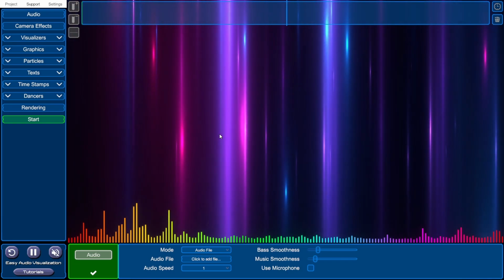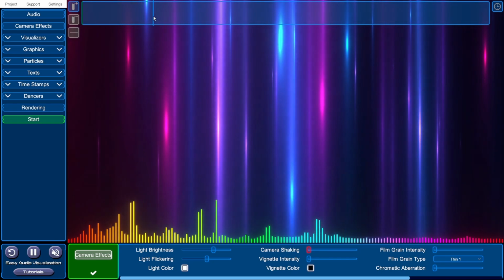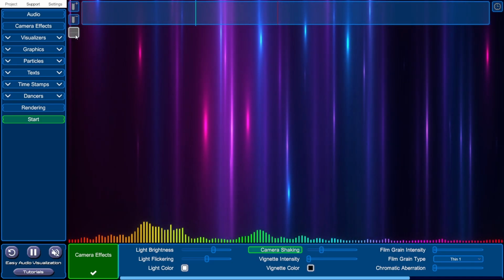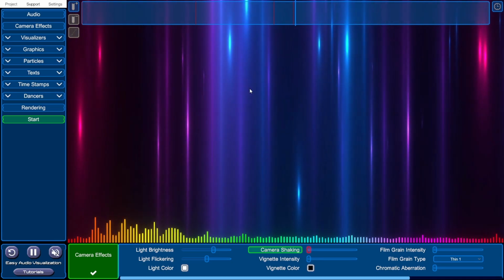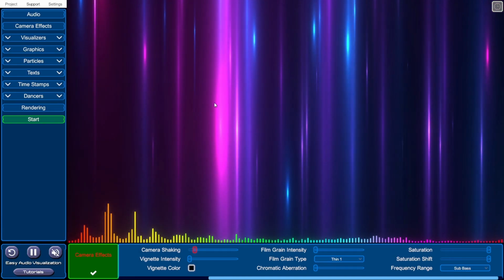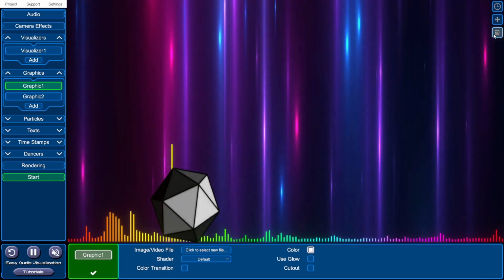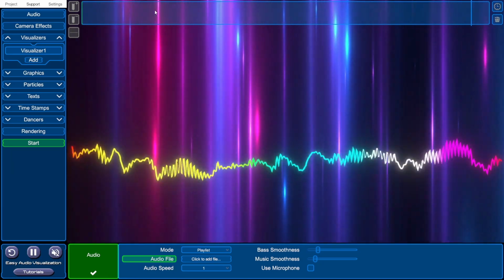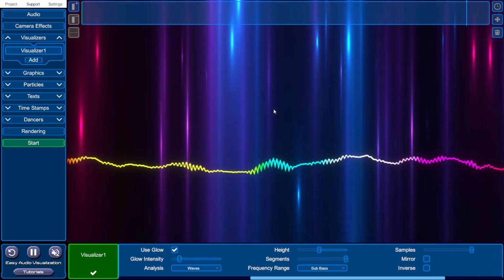Easy Audio Visualization Tutorial - Keyframes, Automation, Layers & More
Part two in a series of tutorials covering the Easy Audio Visualization software, in collaboration with XasoSoftware. The video covers more advanced features of the software that were not covered in the previous video due to time constraints, including using keyframes, automation, layering, using multiple audio files or system output, and more.

0:00   - Intro
0:26   - Keyframing and Automation
8:53   - Layering
10:57 - Waves instead of Frequencies
12:07 - Multiple Audio Files & System Output
14:00 - Project and Template Files

If you enjoyed, you can leave a like, share it with others that might also enjoy it, leave a comment about what you enjoyed (or didn't), and of course be sure to subscribe for more stuff like this in the future!

🎧 Support the music here!